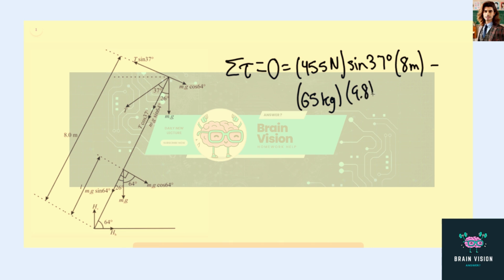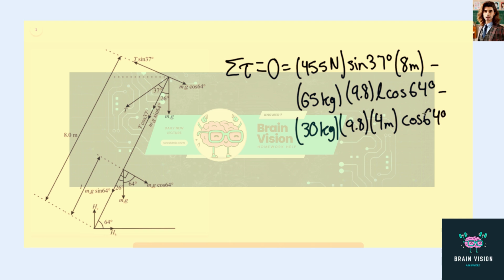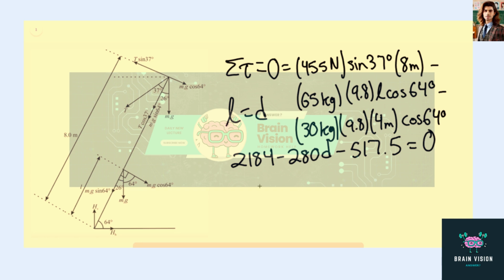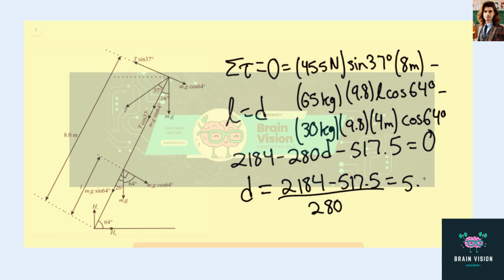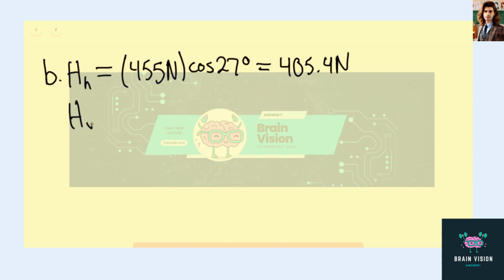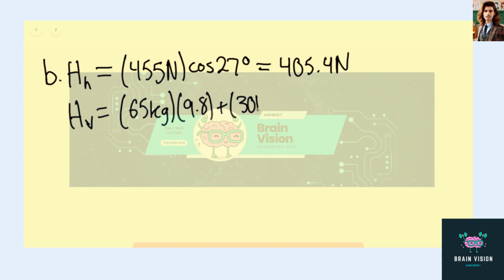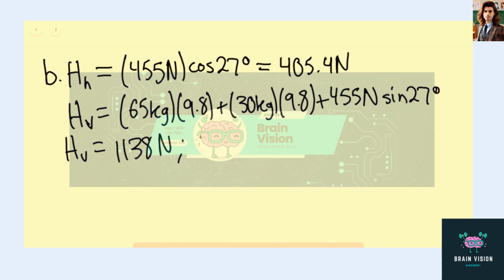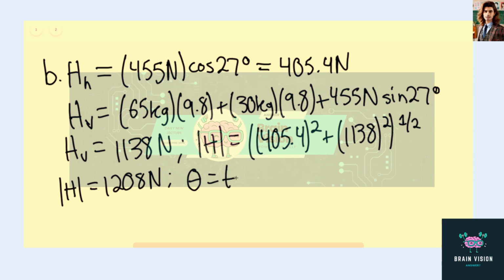A uniform metal bar that is 8 00 m long and has mass 30 0 kg is attached at one end to the side of a